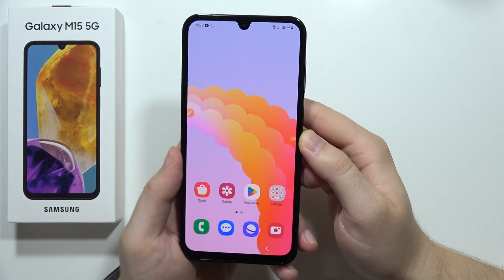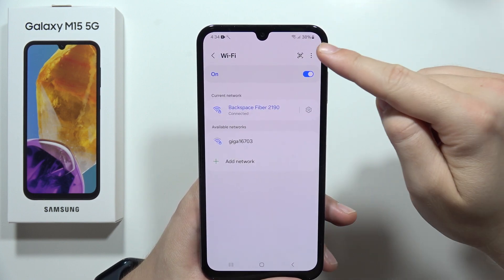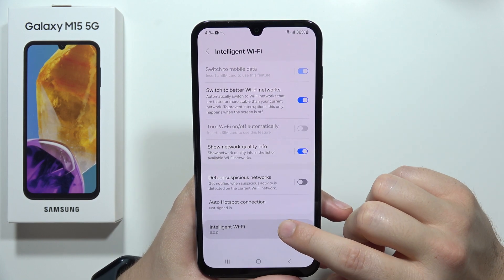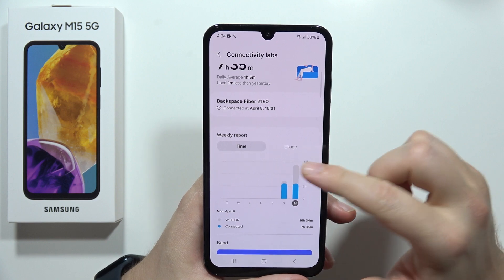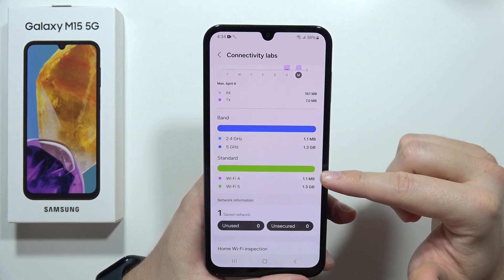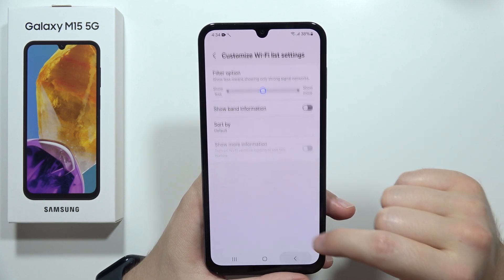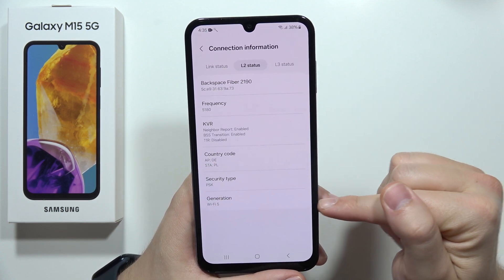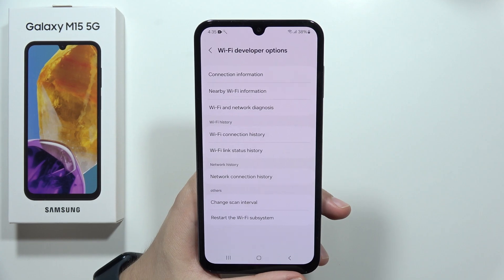How to Open Hidden Network Menu on SAMSUNG Galaxy M15 5G?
Looking to manage your network settings on your Samsung Galaxy M15 5G?  There might not be a single "Network Menu," but don't worry!  This video will show you several ways to access and adjust your network settings with ease. We'll guide you through the Settings menu, where you can control Wi-Fi connections, mobile data usage, Bluetooth, and more.  You'll also learn how to access advanced network options for troubleshooting purposes

how to access hidden network on samsung galaxy m15 5g
samsung galaxy m15 5g hidden network menu
internet usage samsung m15 5g